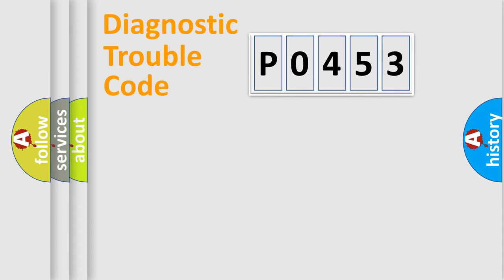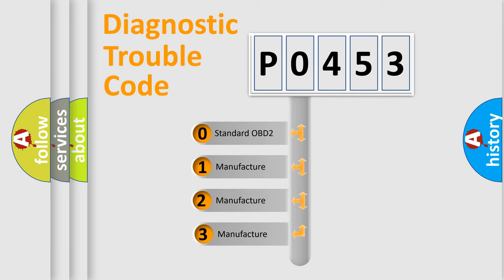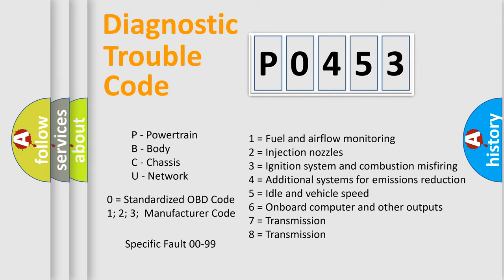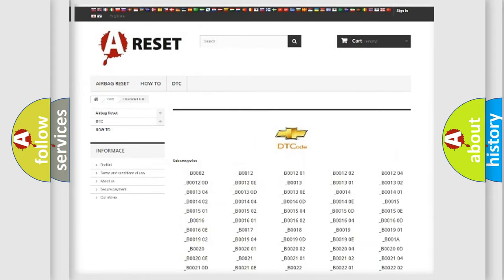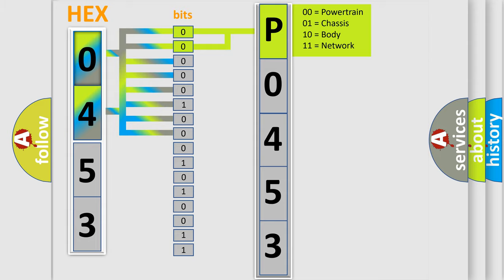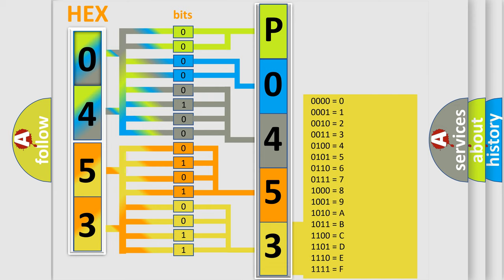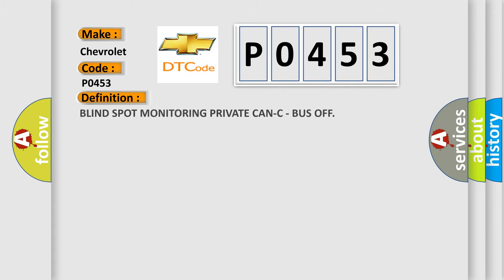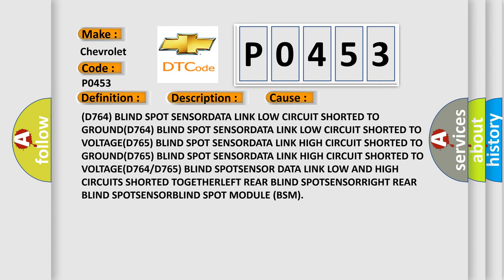DTC Chevrolet P0453 Short Explanation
Contents:
0:21 Basic DTC analysis according to OBD2 protocol standard.
1:48 Insight into programming
2:58 A diagnostically understandable description of the Diagnostic Trouble Code
3:05 Basic error definition

Make:
Chevrolet
Code:
P0453
Definition:
BLIND SPOT MONITORING PRIVATE CAN-C - BUS OFF
Description:
With the ignitionon. Vehicle speedgreater than 9.6 km or h (6 mph). Blind Spot Moduleunable to send a CAN message on the Blind Spot Sensor Data Link
Cause: